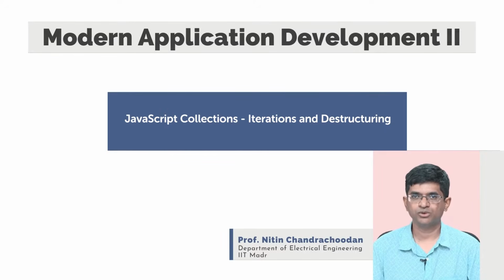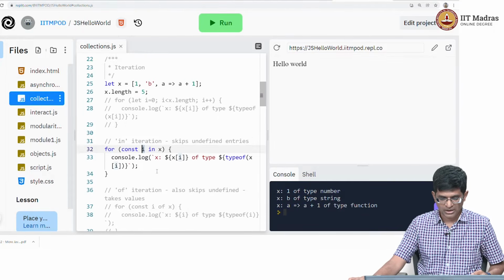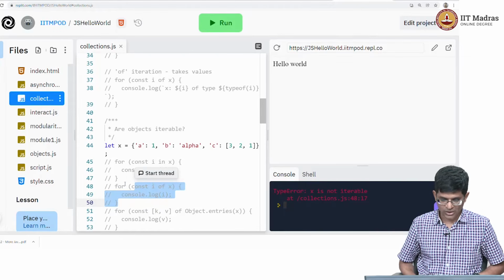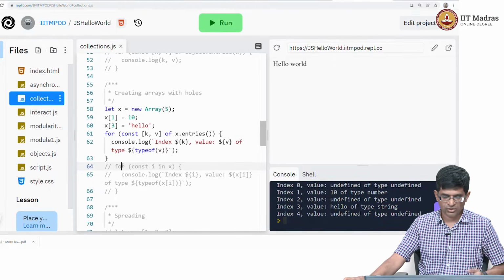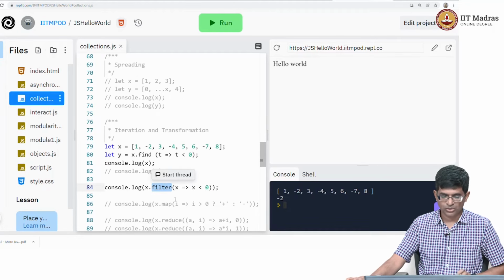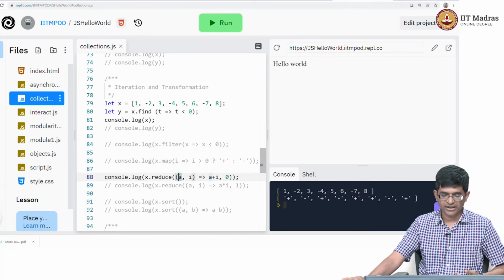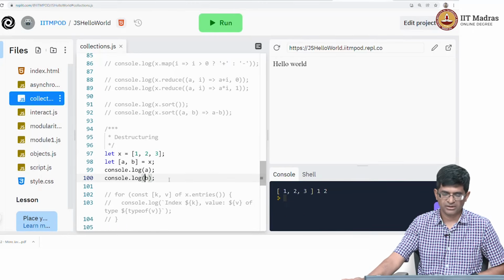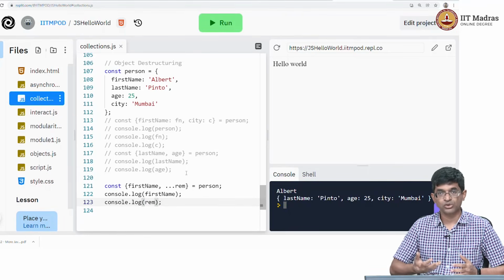W2_L2: Javascript collections - iterations & destructuring | loops, methods, and clean code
Welcome to Week 2 Lecture 2 of the course "Modern Application Development II" by Profs. by Thejesh G N , Prof. Nitin Chandrachoodan.

 Video Overview
 This lecture focuses on advanced iteration techniques and array manipulation in javascript. It explains how to use for loops, for in, and for of to iterate through arrays and objects, with attention to the differences between each approach. The lecture also demonstrates array methods including find, filter, map, reduce, and sort for efficient data processing. Finally, it introduces destructuring as a concise and elegant way to handle arrays and objects, helping developers write cleaner and more maintainable code.